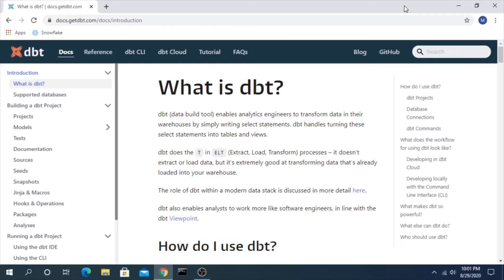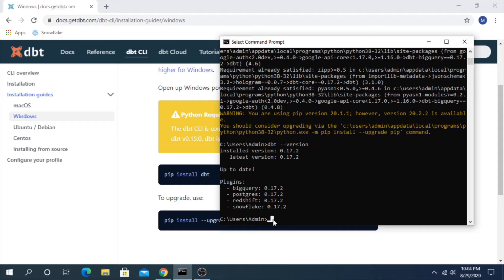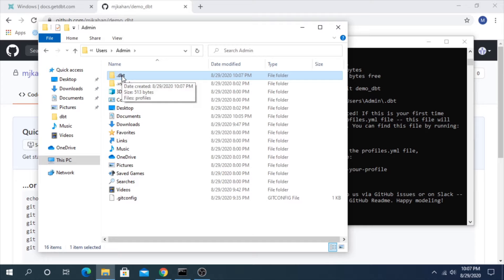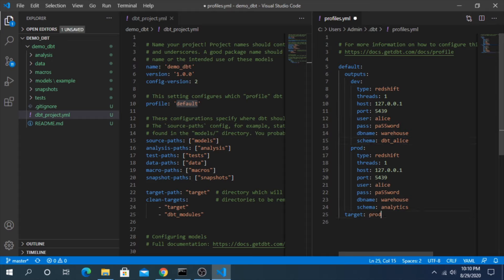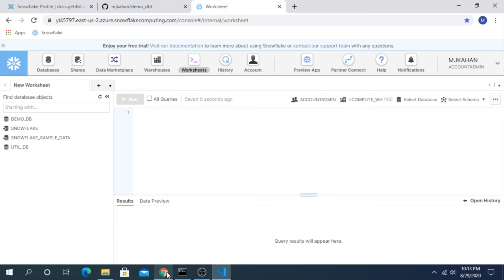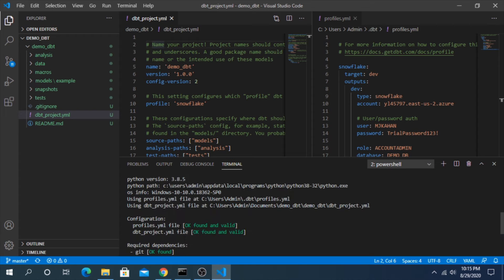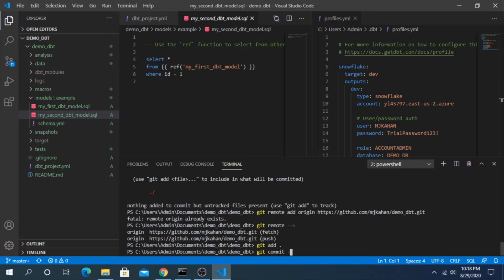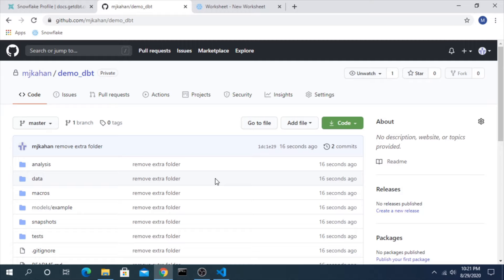Intro to Data Build Tool (dbt) // Create your first project!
Learn how to get started using dbt (data-build-tool) by following along with this step-by-step tutorial.

In this video, you will learn how to install dbt, initialize a new project and then publish your project to a GitHub repository.

dbt (data build tool) enables analytics engineers to transform data in their warehouses by simply writing select statements. dbt handles turning these select statements into tables and views.

dbt does the T in ELT (Extract, Load, Transform) processes – it doesn’t extract or load data, but it’s extremely good at transforming data that’s already loaded into your warehouse.

Timestamps:
0:00 - Intro
0:51 - Begin Installation
2:10 - Create GitHub Repository
3:25 - Initialize dbt Project
4:19 - Review Project Layout
6:27 - Setup Profile for Snowflake
9:42 - Run dbt Commands / Deploy Models
11:54 - Push to GitHub
13:17 - Update Folder Layout

Title & Tags:
Getting Started (Install & Create a Project) | dbt labs | Data Build Tool (dbt) Tutorial for Beginners